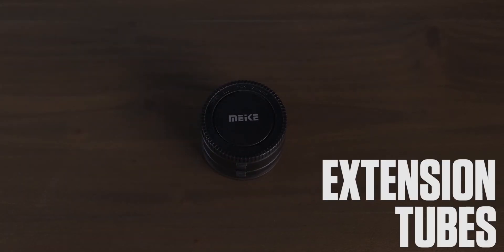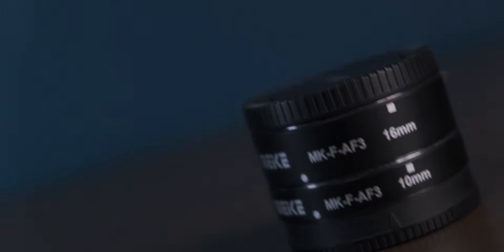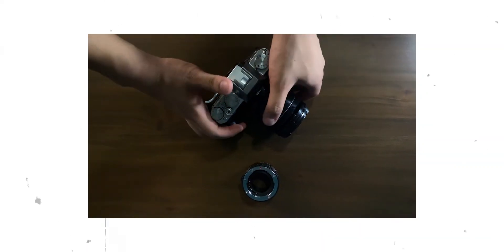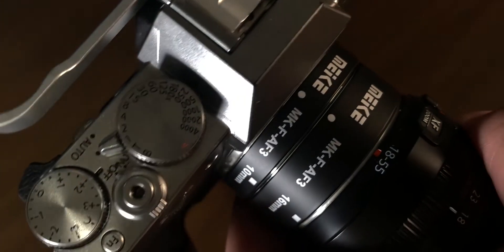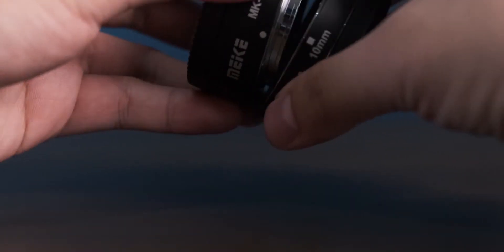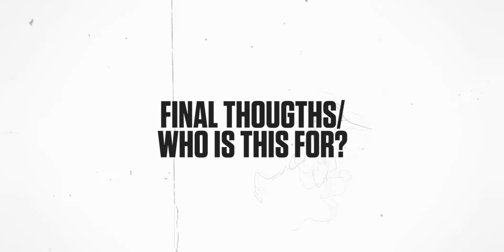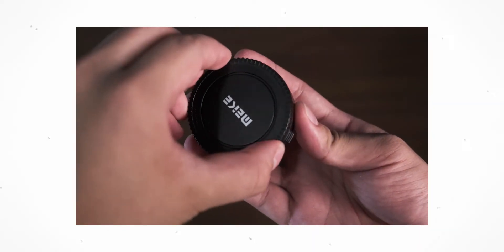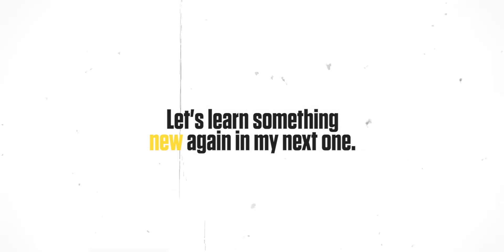TURN ANY LENS INTO A MACRO LENS | Extension Tubes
Shot using: Fujifilm X-T30 | 18-55mm Kit Lens

Iphone XR